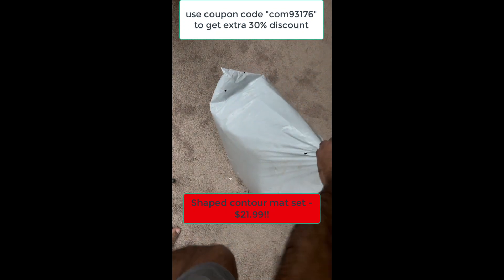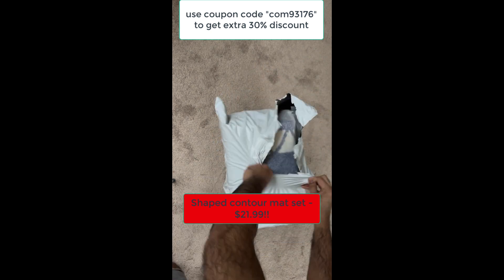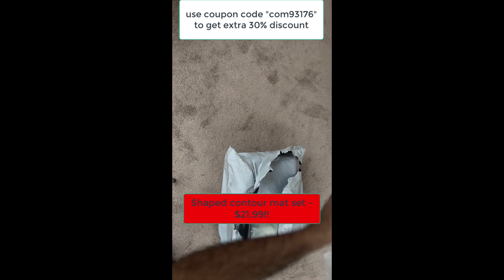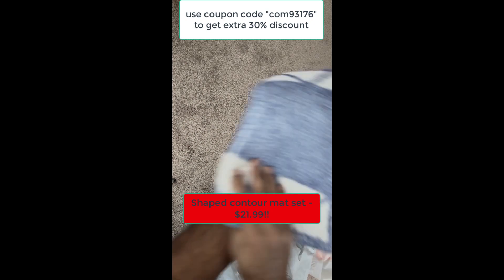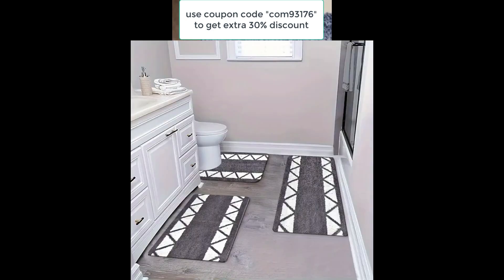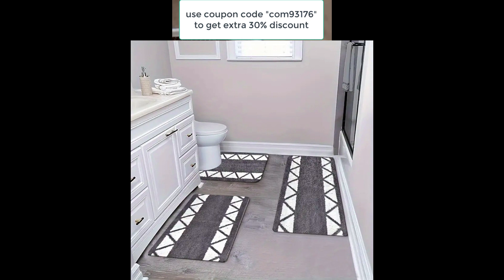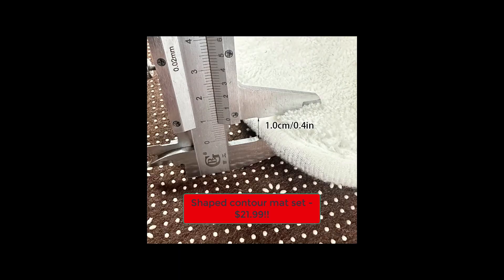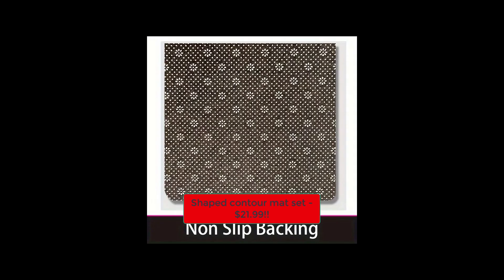New Year, New You💻🎧 -Electronic Flash Sale at Temu!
Out with the old, in with the Temu! Temu has everything you need to make your "New Year, New You" transformation a reality!